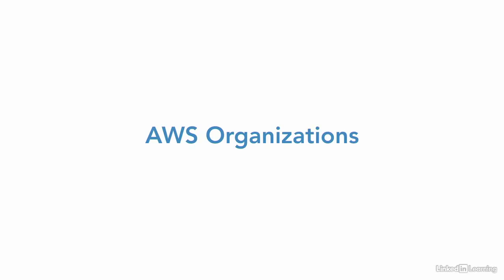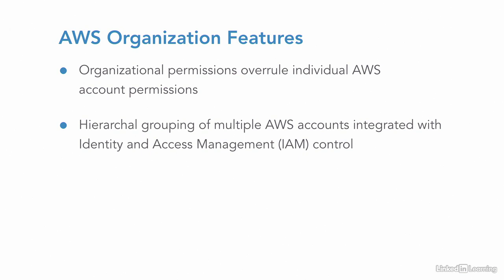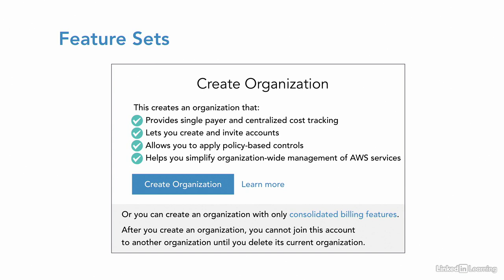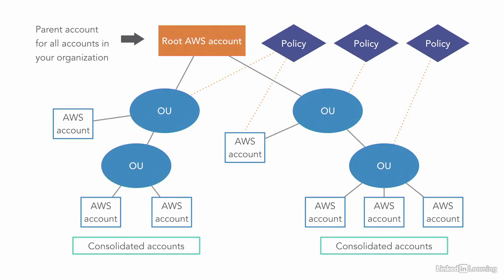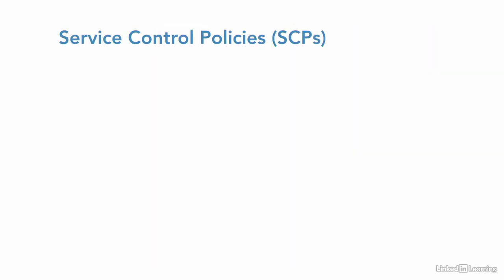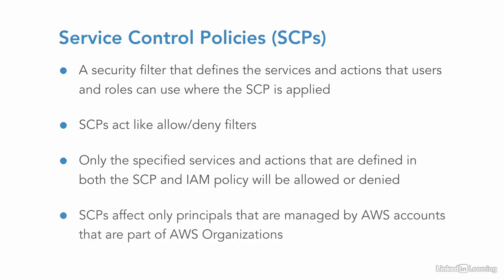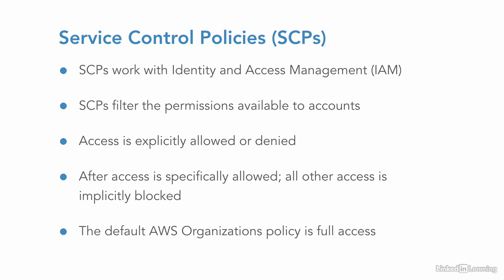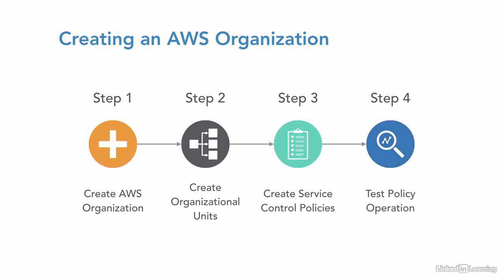AWS Organizations 27